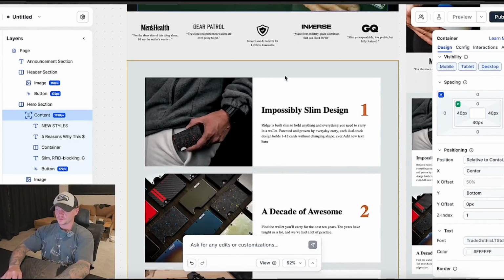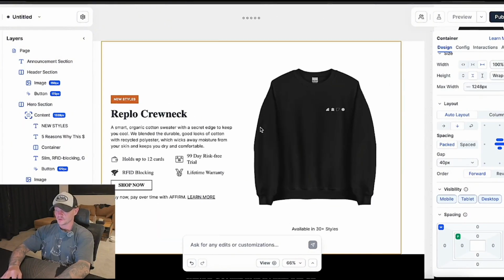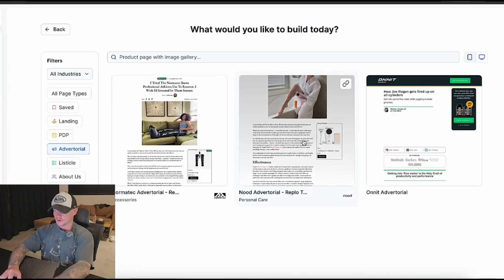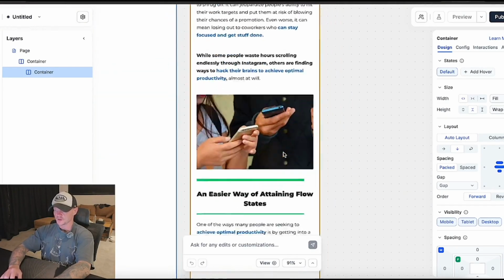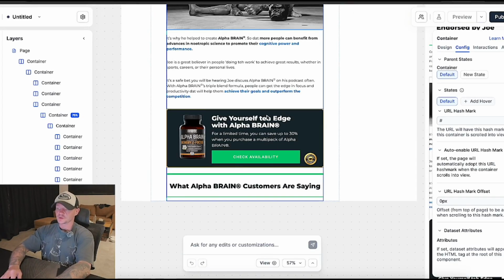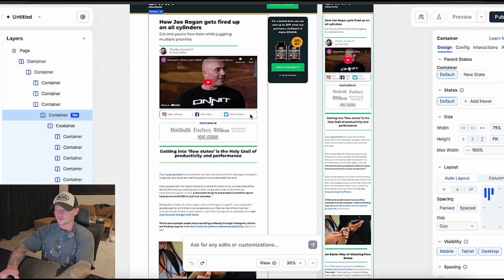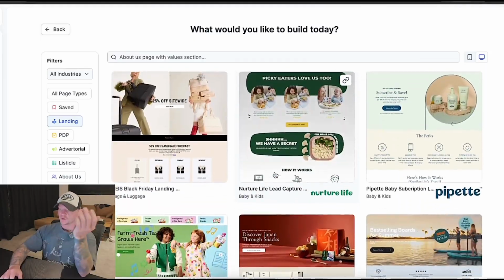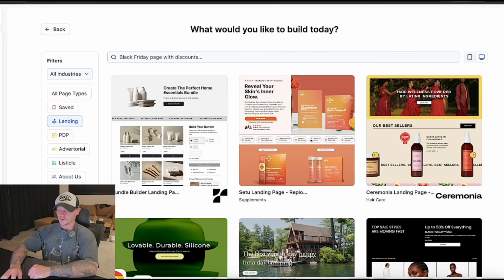05 Landing Page Design